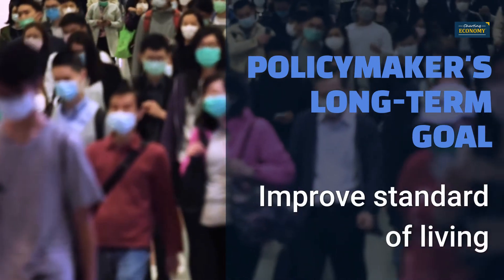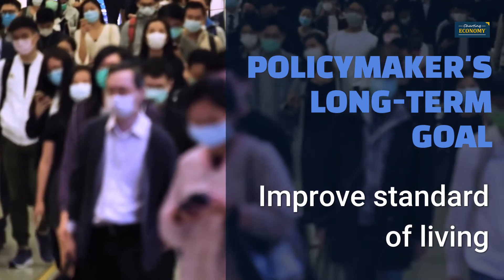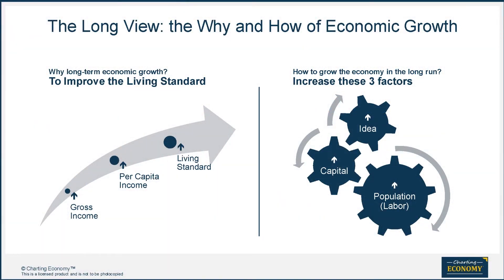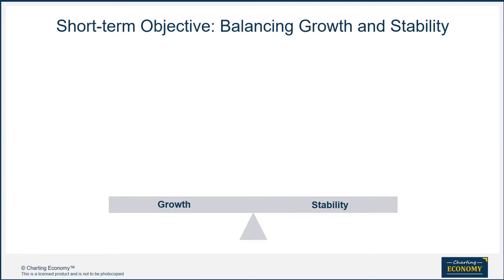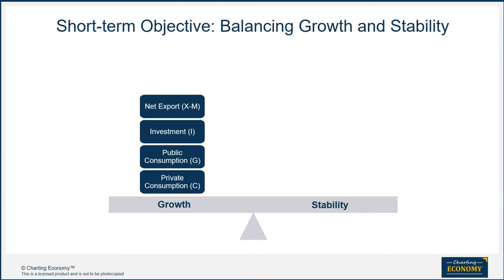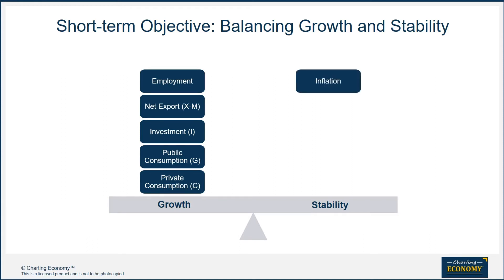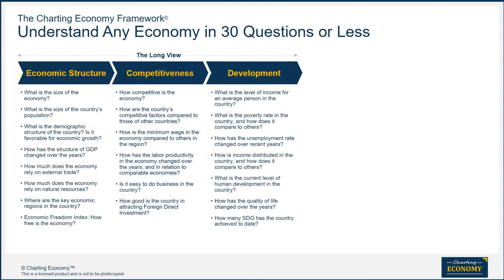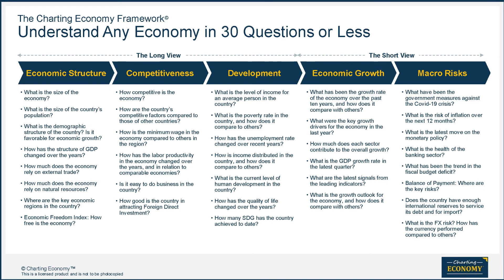Guide to the Economy: China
Analyzing the economy. Learn the analytical framework, indicators, and interpretations plus real-world updates on China's economy.